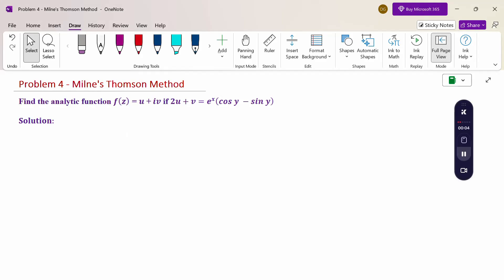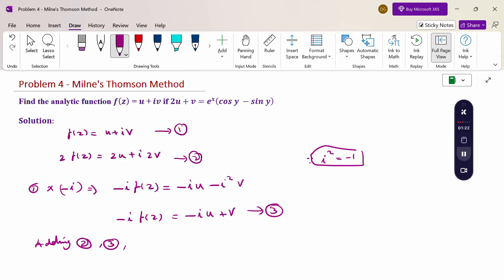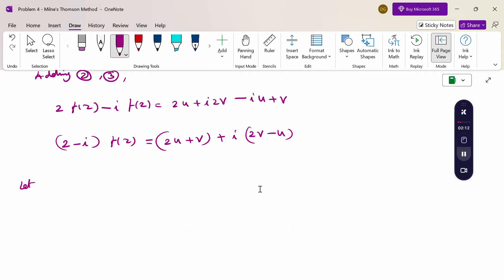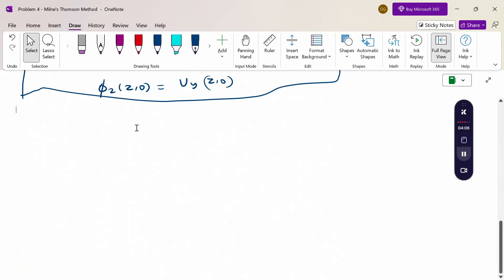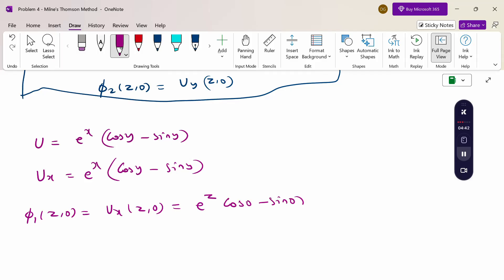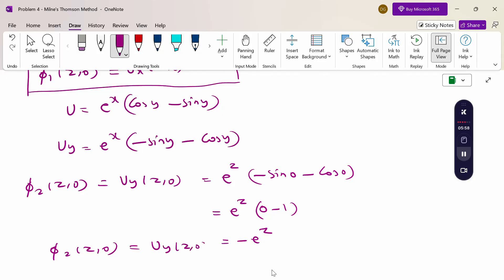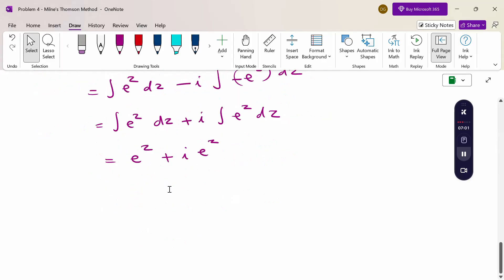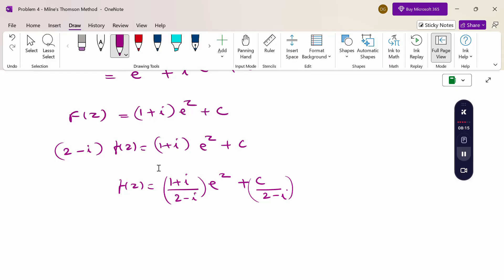16. Problem 4 - Milne's Thomson Method - Analytic Function - 21MAB102T - Engg Maths II